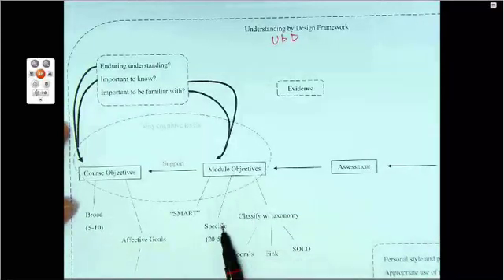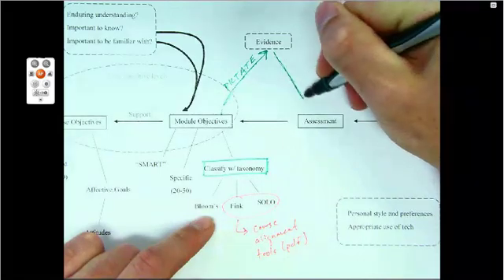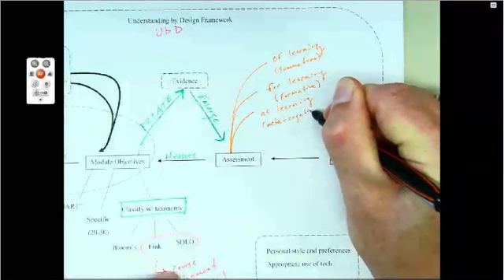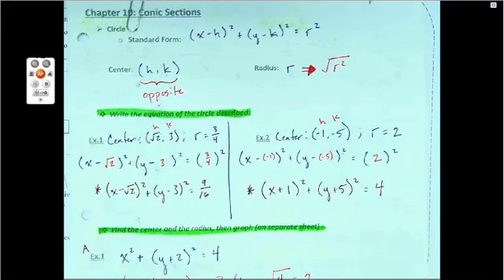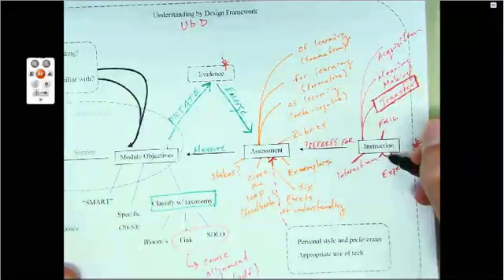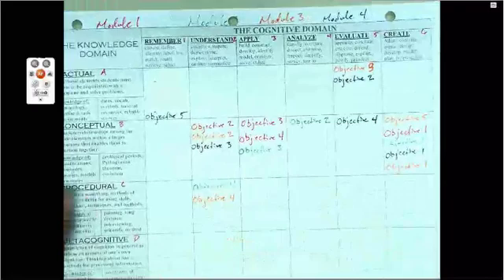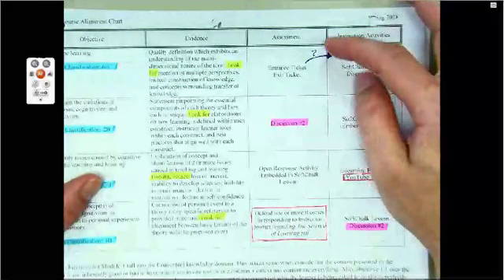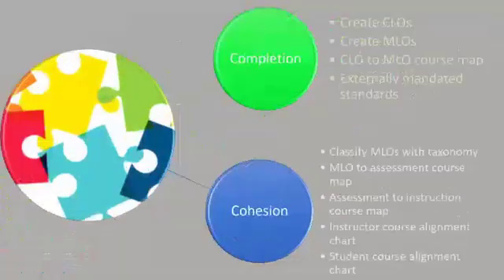Course Alignment: Objectives - Assessment - Instruction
This session examines course alignment through the Understanding by Design framework (McTighe & Wiggins, 2005). The essential components of the framework are presented and organized into a concept map throughout the session. An example of how to put the concepts and framework into practice by mapping and charting objectives, assessment, and instruction is also presented.